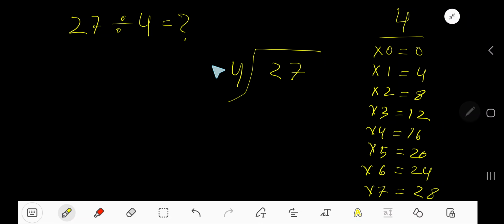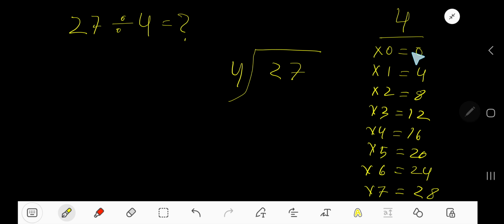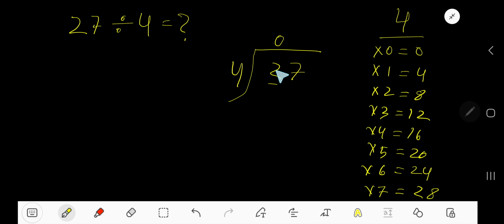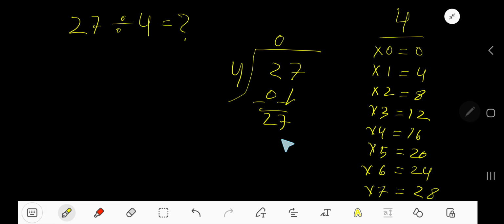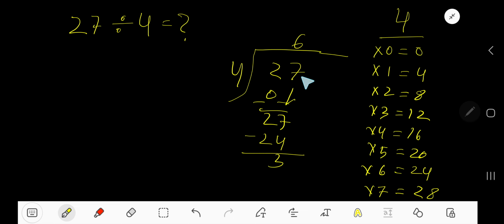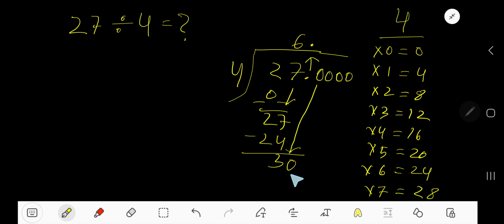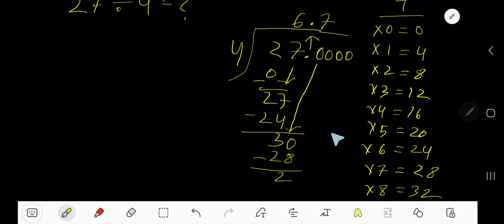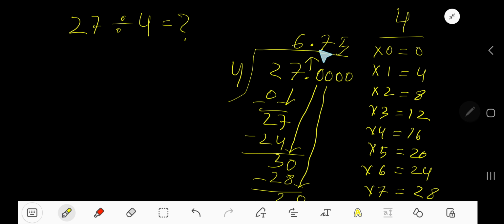27 Divided by 4 ||How do you divide 27 by 4 step by step?||Long Division